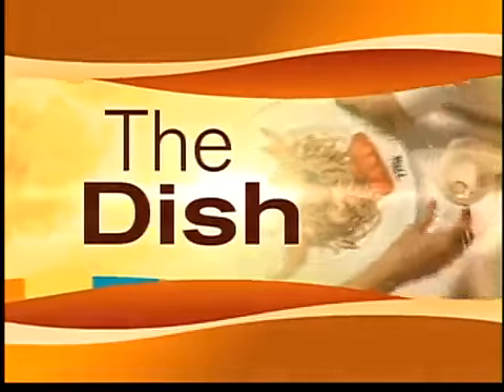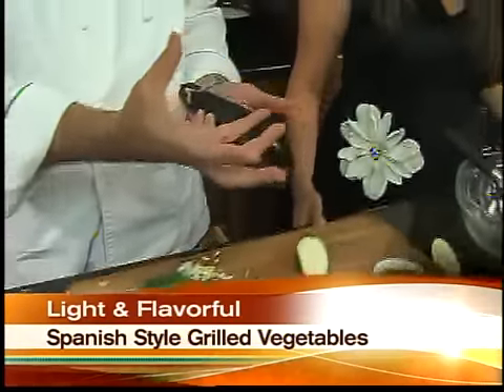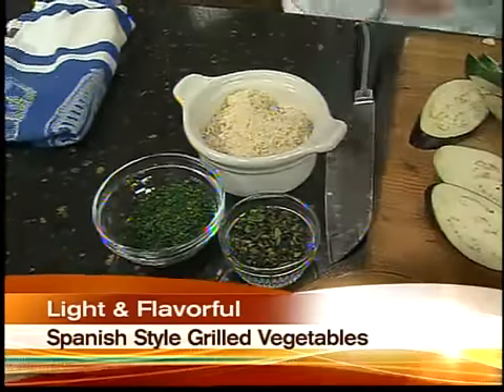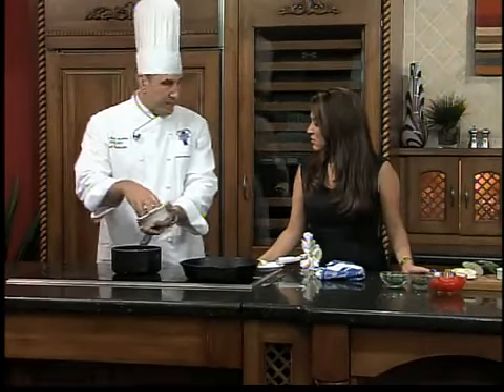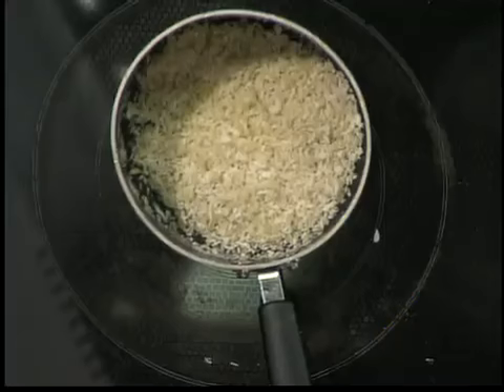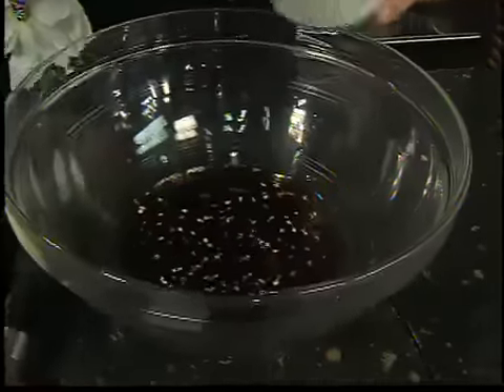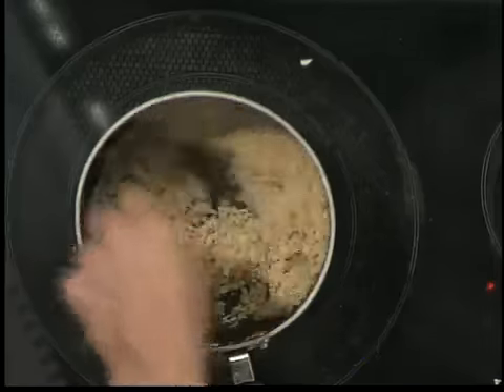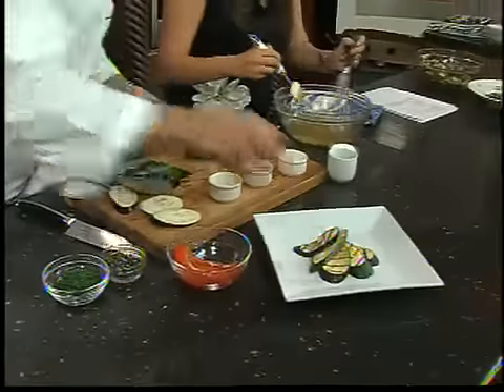Spanish Style Grilled Vegetables.mp4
A crunchy garlic twist on grilled vegetables with a burst of fresh oregano and parsley.